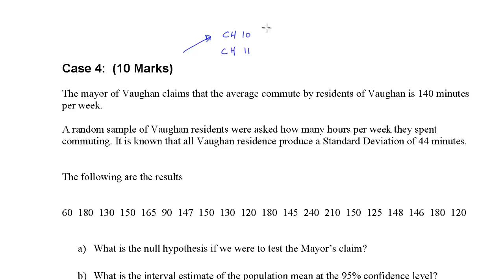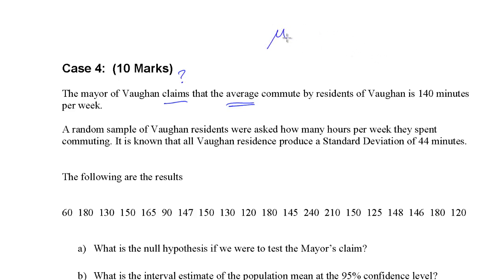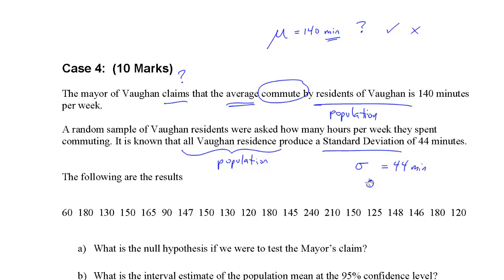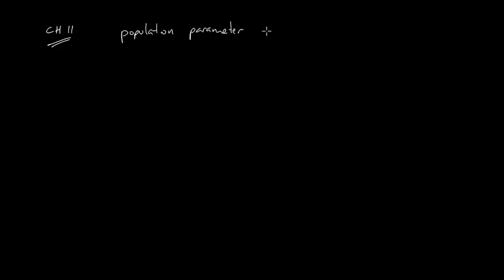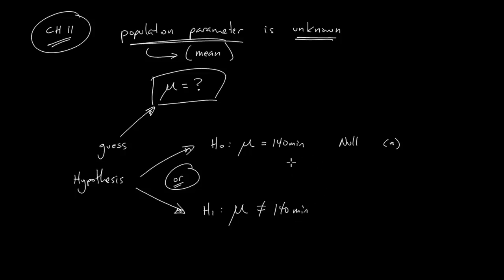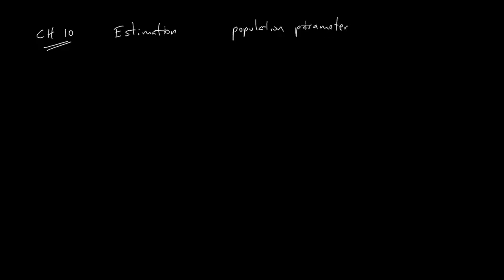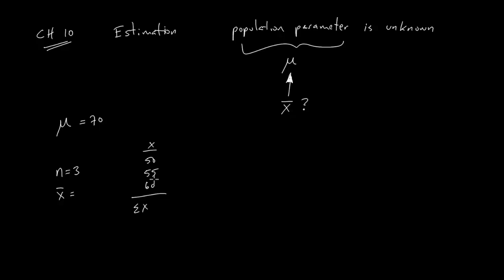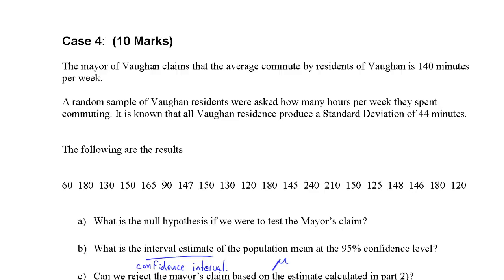2320 Assignment #2 Solutions | CASE 4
Case 4: (10 Marks)
The mayor of Vaughan claims that the average commute